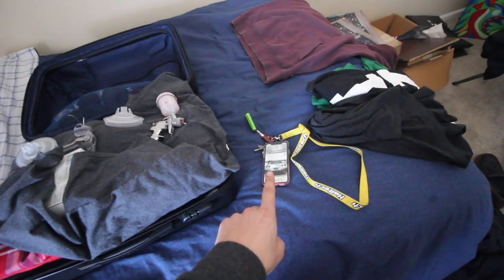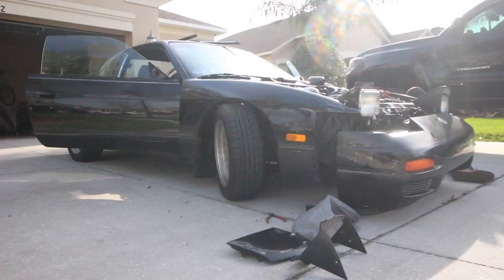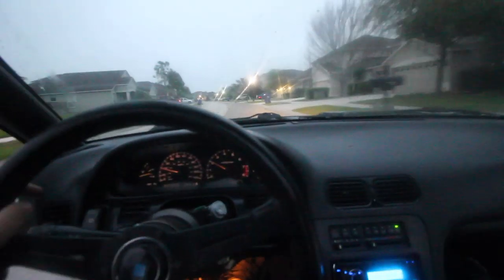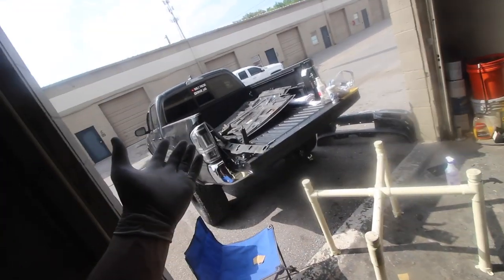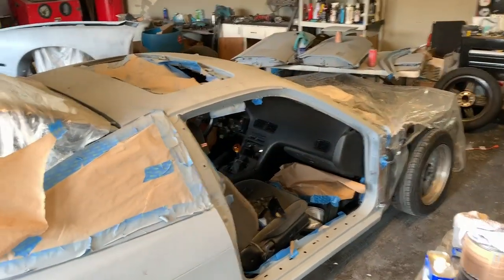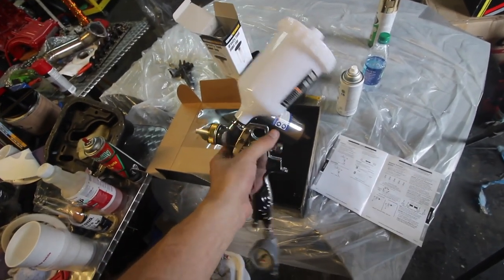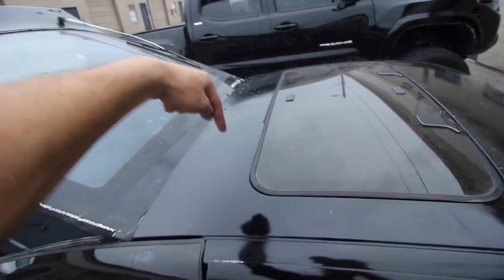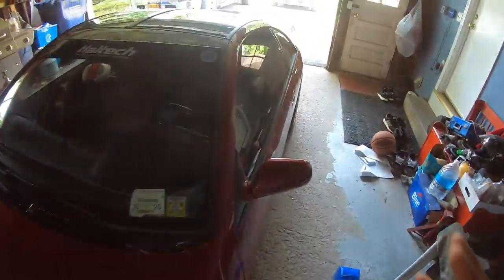HOW TO PAINT A CAR with a CHEAP Harbor Freight Paint Gun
Few months ago I got flown down to Tampa Florida to paint a 240sx for a subscriber, now friend. What an event filled trip. We also learned that we should NOT use this kind of clear coat... Clearly, it, well. Wasn't clear.
Had to pick up a harbor freight paint gun as our 3m gun didn't last.

Harbor freight Paint Gun

Stickers & More
If you'd like to support a little extra :D

RT Design & Fab: Contact Ross for all fabrication needs!

-Peter Martin
-Roberto
-Anthony Garcia
-EdBoy
-Billy Barnes
-Peter Karadzic
-Alex Schultheiss
-Kai
-Jordan Roberts
-Dylan Lewis
-Luis Ortega
-Josh Lever
-dimitrimcneil